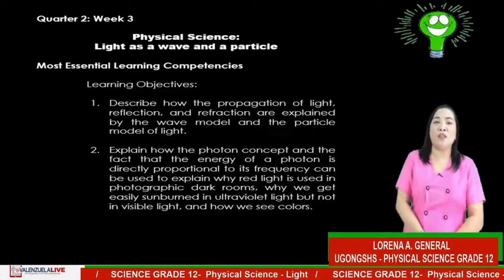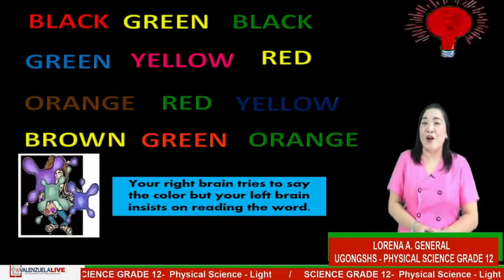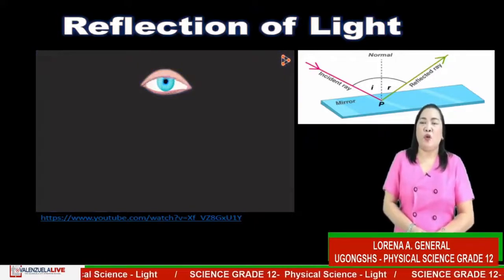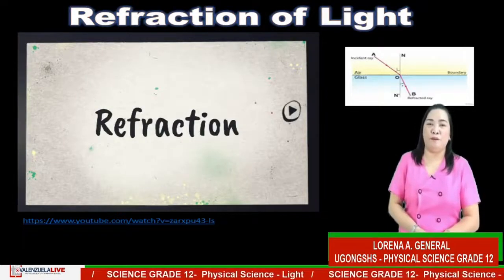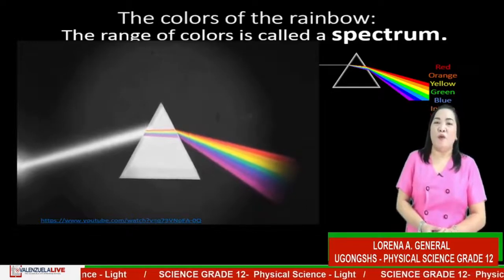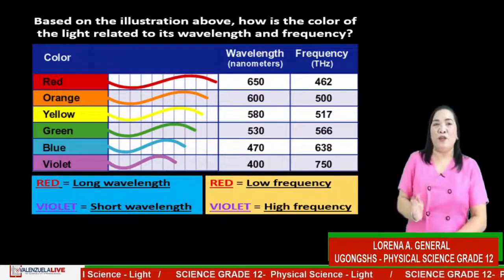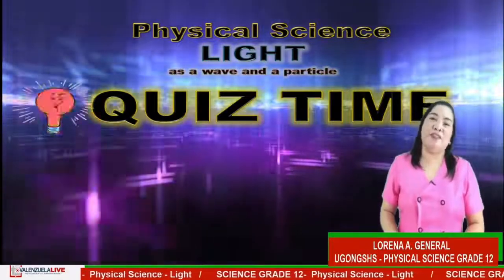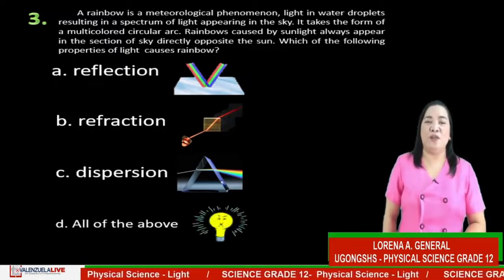GRADE 12 SCIENCE - LIGHT